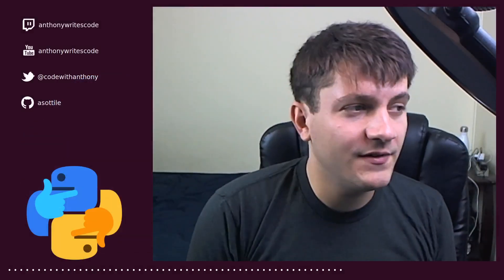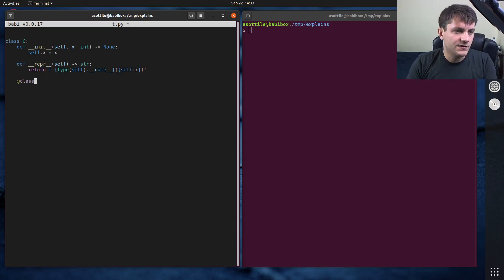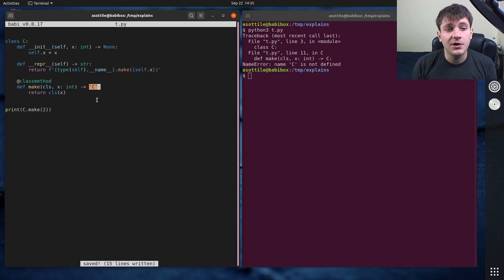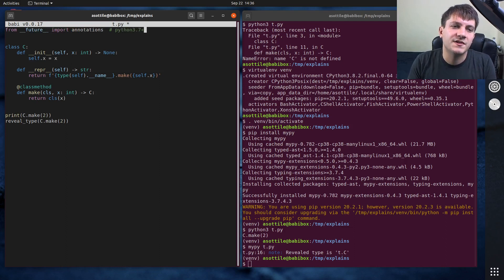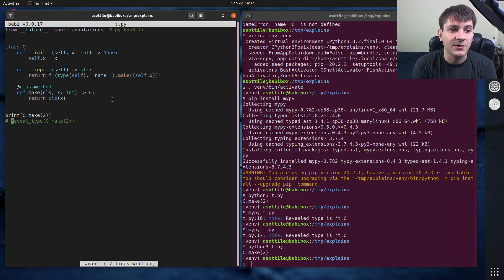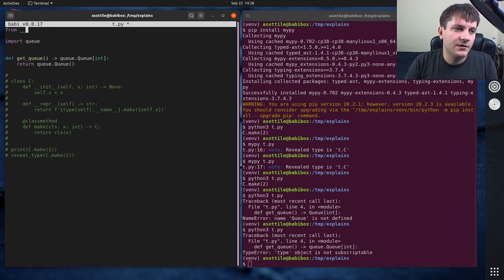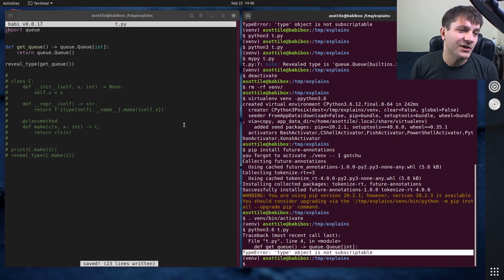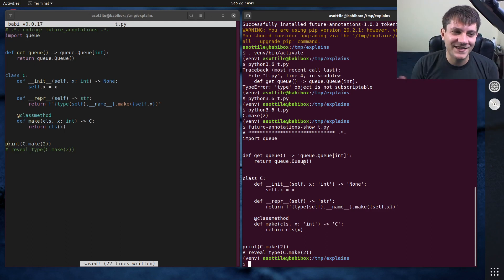fixing NameError / TypeError in python type annotations (intermediate) anthony explains #104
today I talk about a common pitfall in typing and how to fix it with forward annotations!  I also discuss __future__ annotations and a silly project I created to backport the __future__ flag!